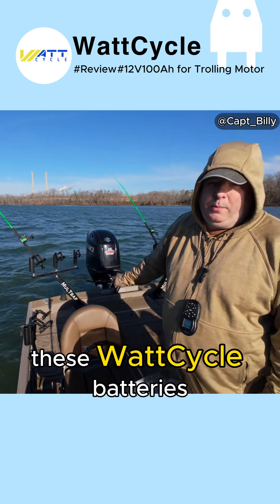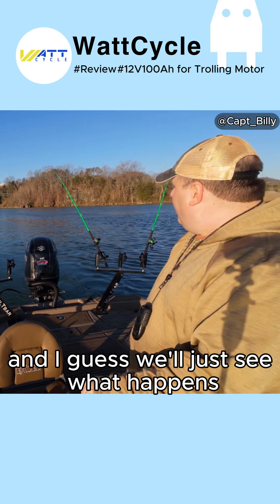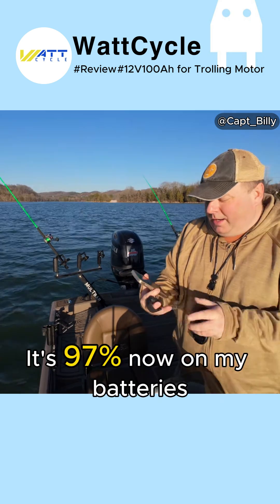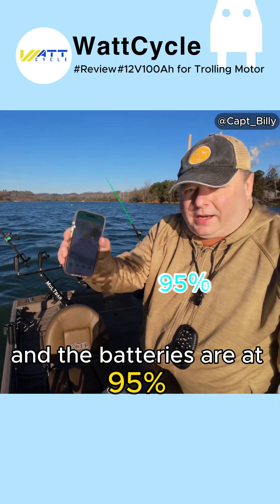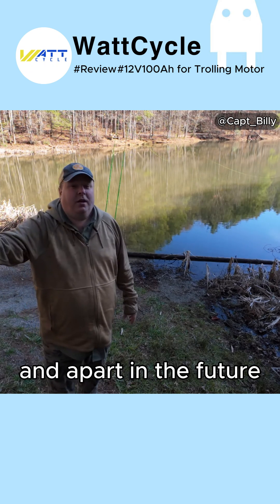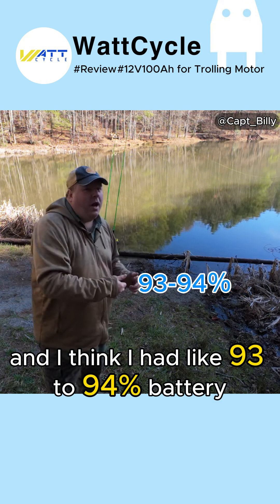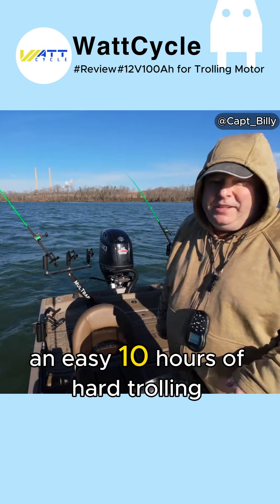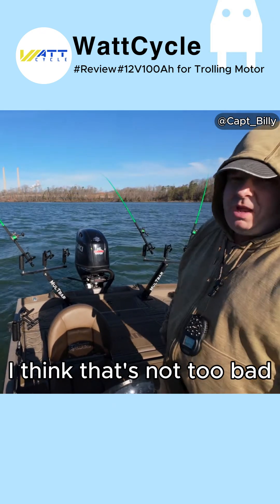The 12V 100Ah LiFePO4 Battery for Trolling Motors Lasts WAY Longer Than You Think! 🔋😲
In this video, we talk about our 12V 100Ah LiFePO4 Battery for Trolling Motors with excellent endurance and reliable performance. Come and see how durable it is! 🚀🔋